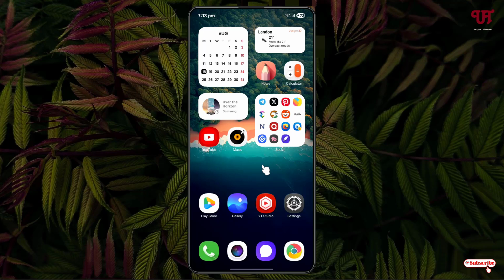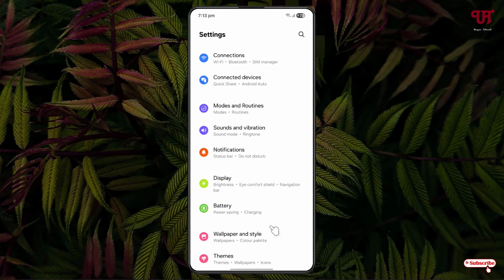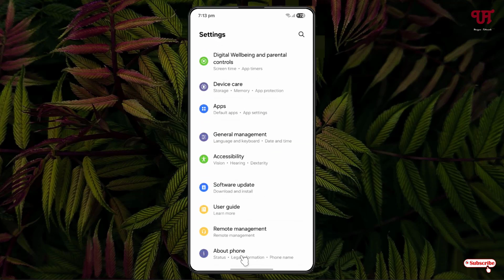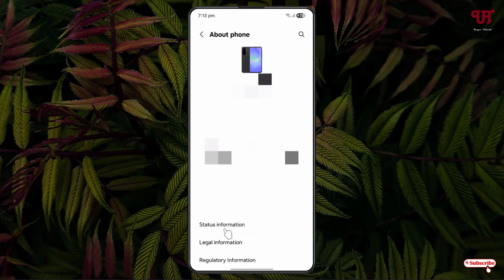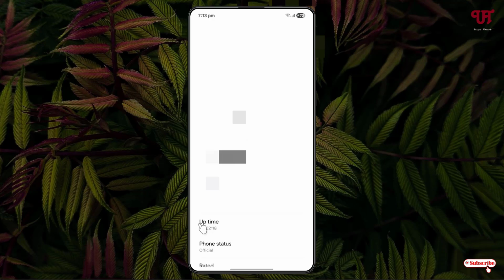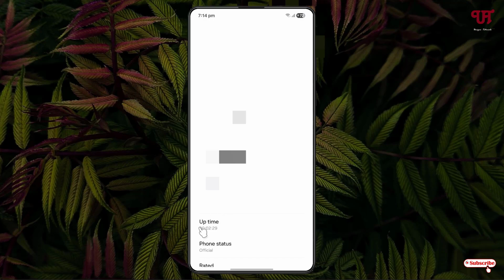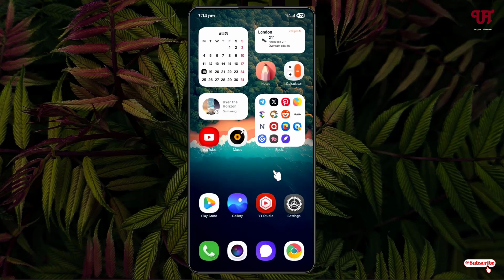How to find the Amount of Time a Android smartphone has been running since it was last restarted ?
This video tutorial is all about How to find the Amount of Time a Android smartphone has been running since it was last restarted.